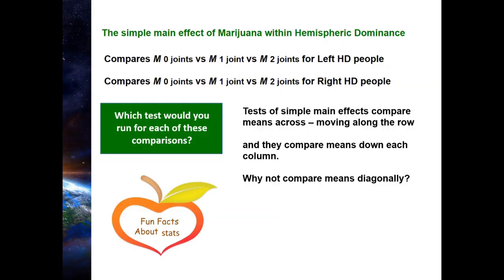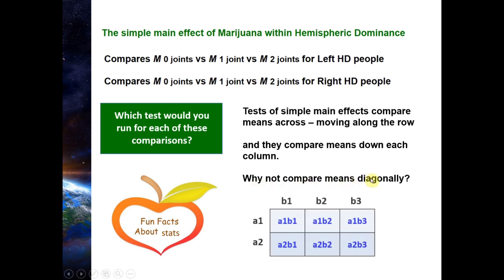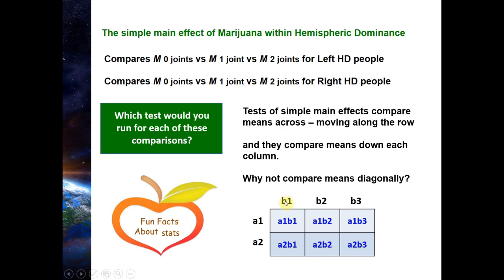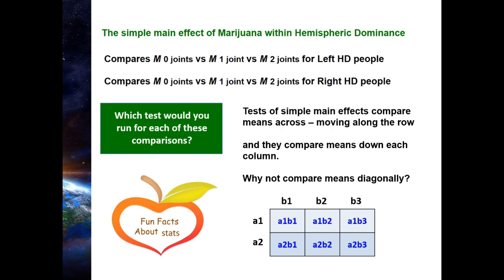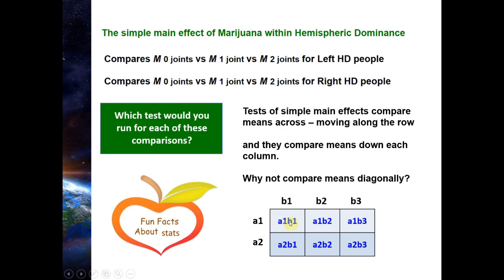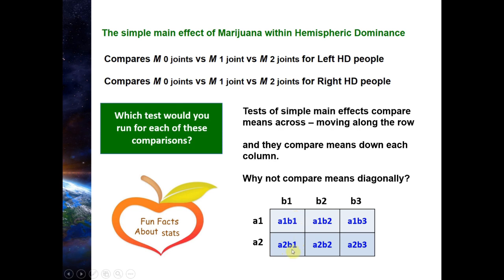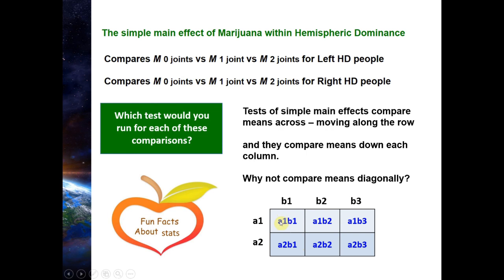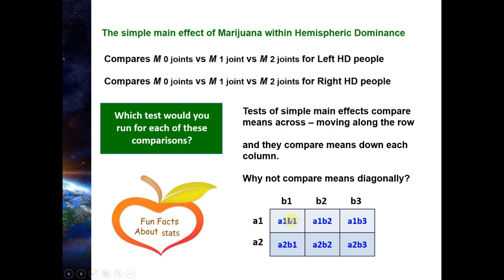13. Diagonal comparisons in tests of SMEs